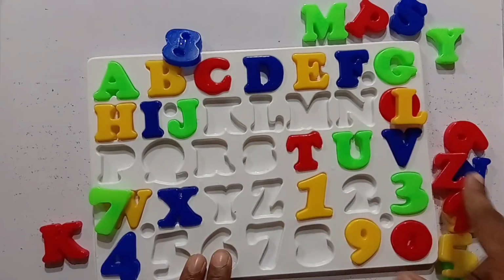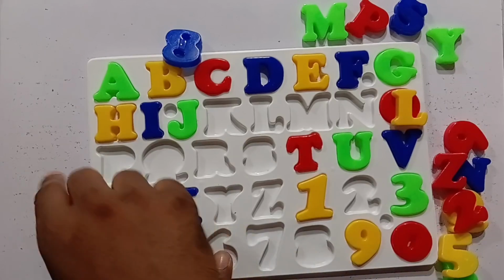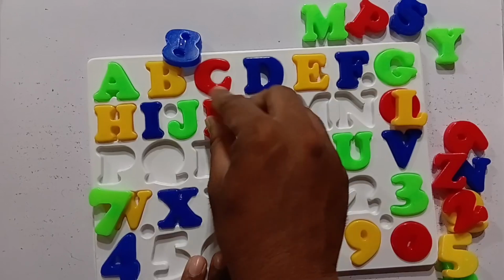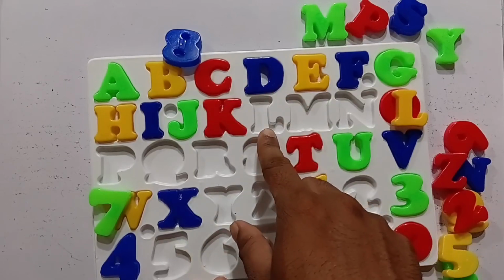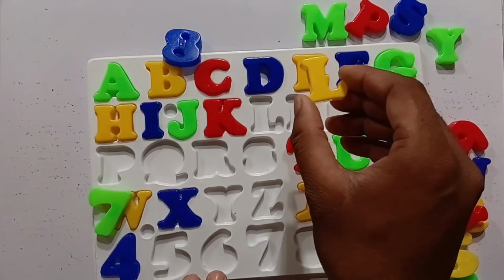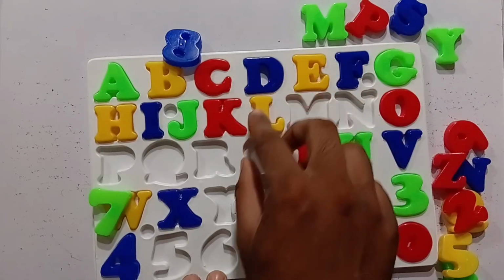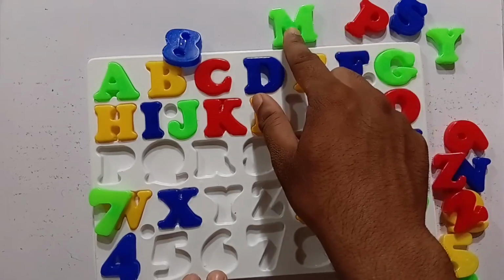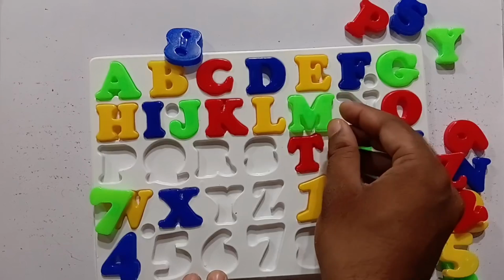ABC Puzzle | Help Me Find Alphabet Letters | Part 1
ABC puzzle learning video for preschool kids
Created for early alphabet recognition